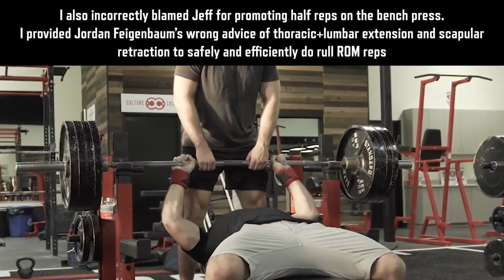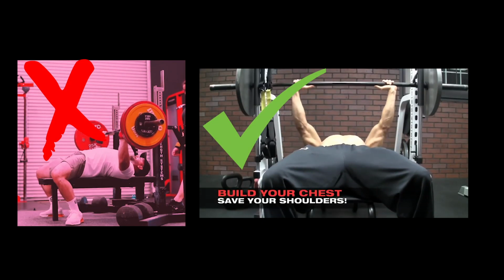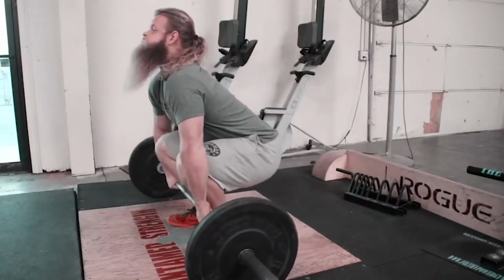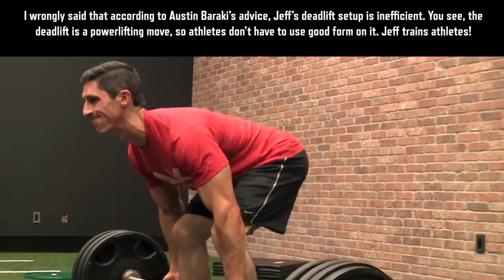April Fools 2020 - ATHLEAN-X Exposed Part 12 - I am Retracting Some Things about Jeff Cavaliere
I haven't always seen the full picture when making these videos, but upon further review, I find that my entire argument against Athlean-X is wrong. I just wanted to say sorry for disrespecting a renowned, highly qualified coach, Jeff Cavaliere Athlean-X.com . From here on out, assume that this is a troll channel that actually mocks the nobodies who criticize Jeff.

I hope this does not deter some of you newcomers from staying on board with this community!

Please check out the FAQ in "About" to see if any questions you have may have already been answered